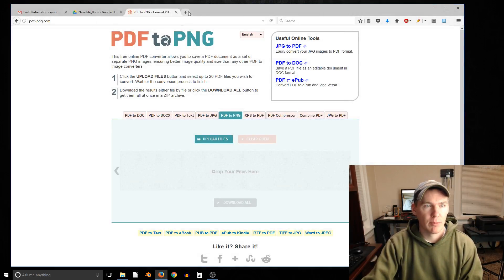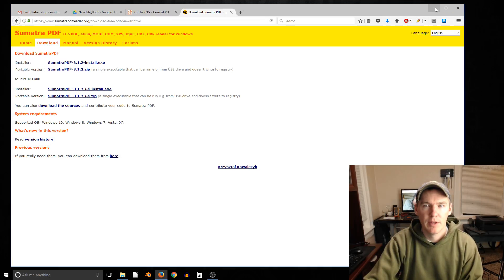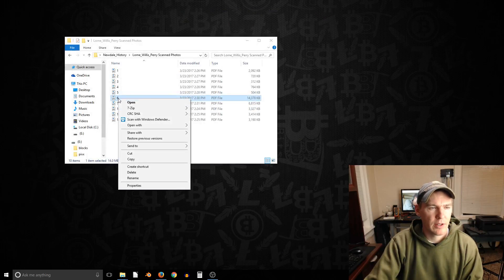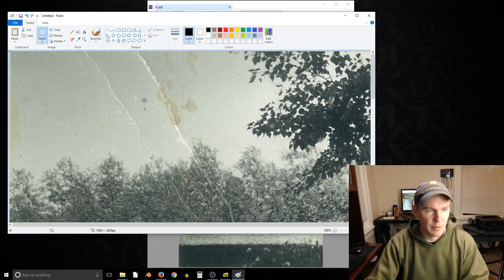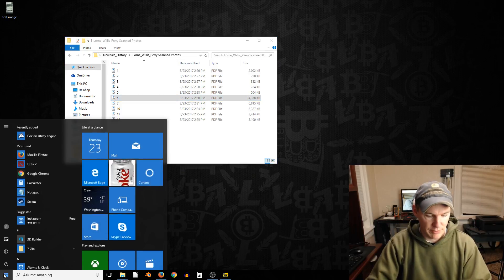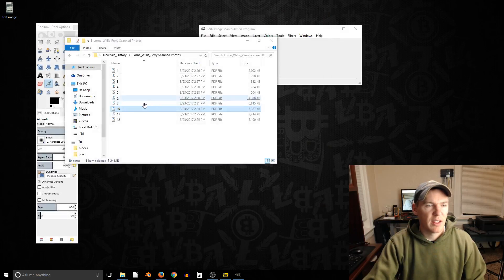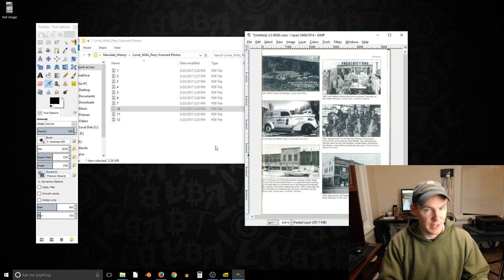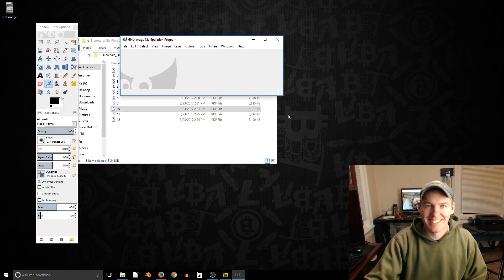How to Copy Images From PDF Files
In this video, I show how to save an image (or images) from a PDF file using free software SumatraPDF.